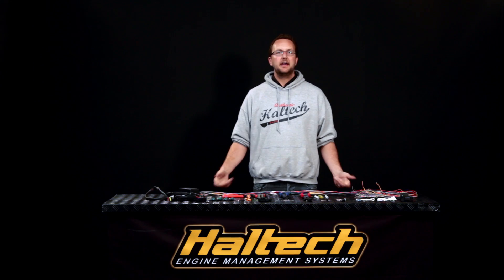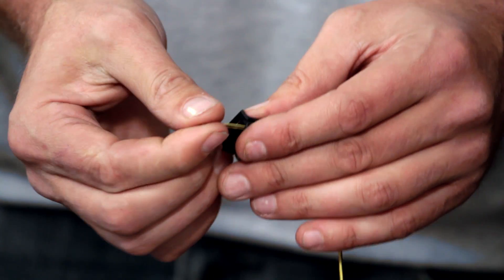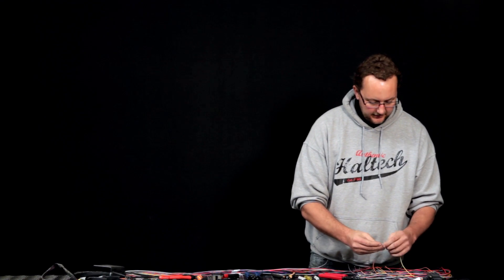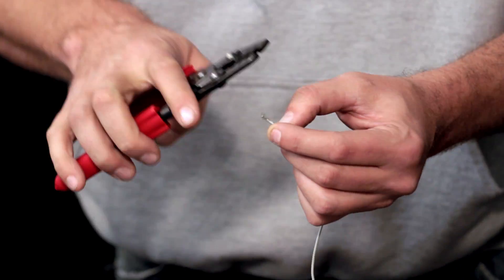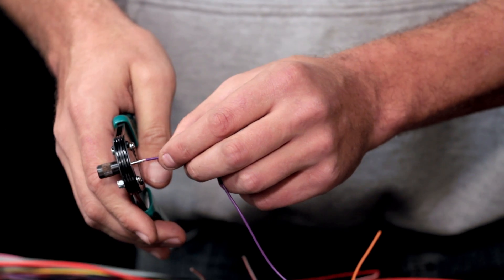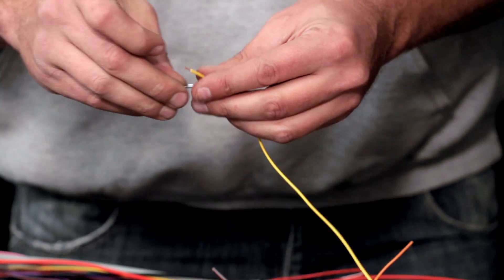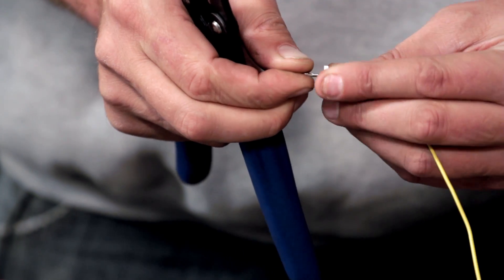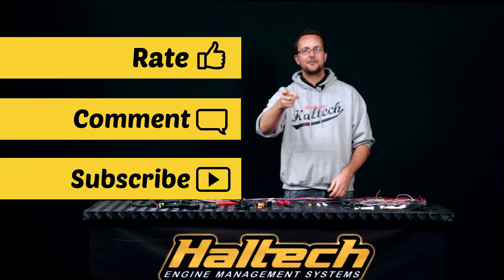How To Crimp Like a Pro | TECHNICALLY SPEAKING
Crimping - for many it's a daunting task that is best avoided or left to highly specialised experts. The truth is crimping needn't be hard or difficult. With the right tools and a bit of knowledge you can quickly become a crimping expert yourself!